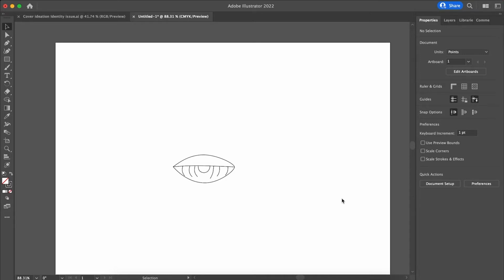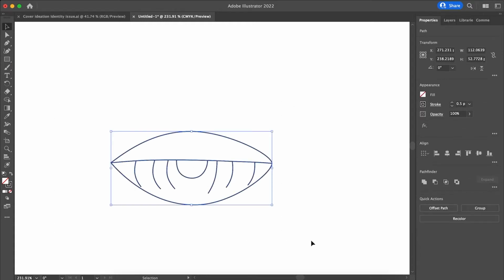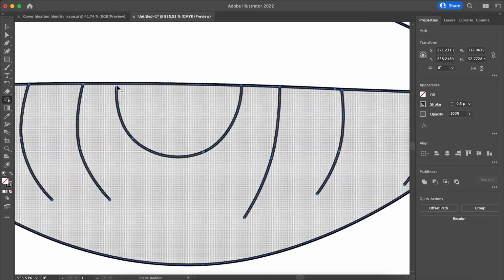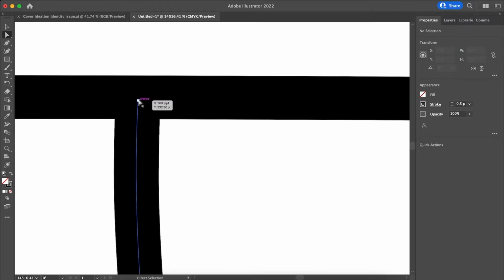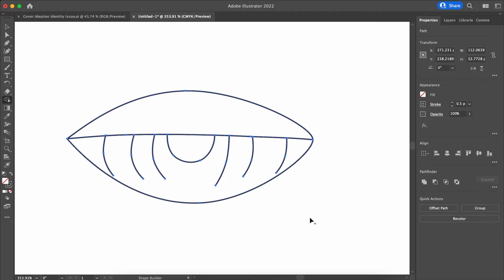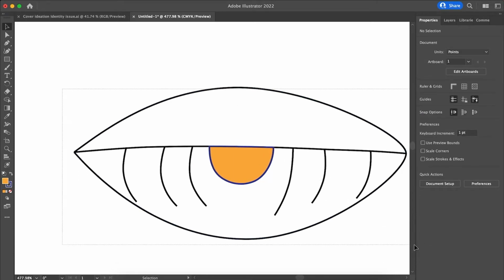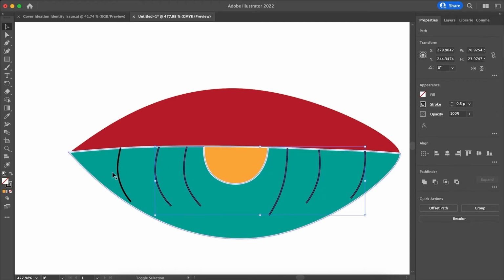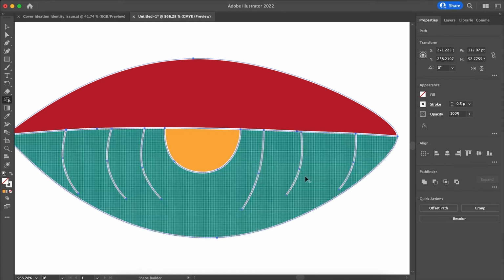How To Create Shapes In Adobe Illustrator (2022 Tutorial)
In this video, you will learn How To Create Shapes In Adobe Illustrator!